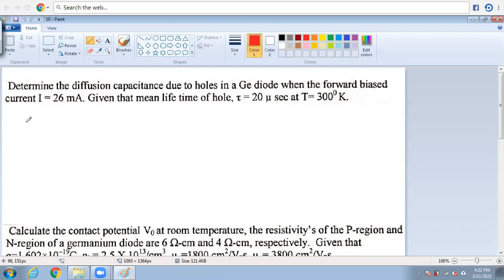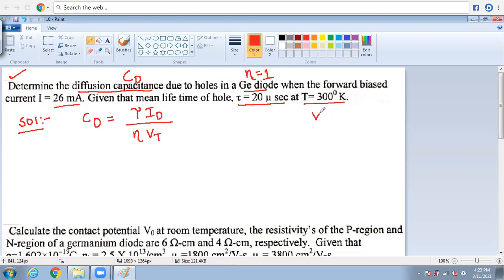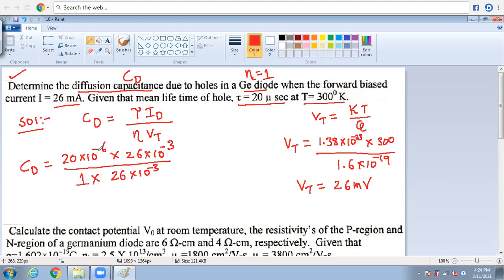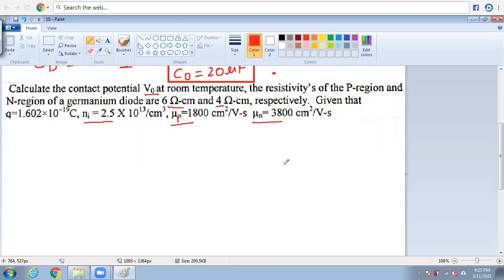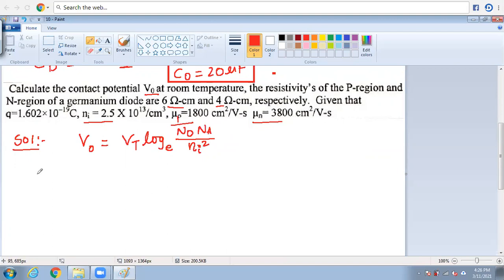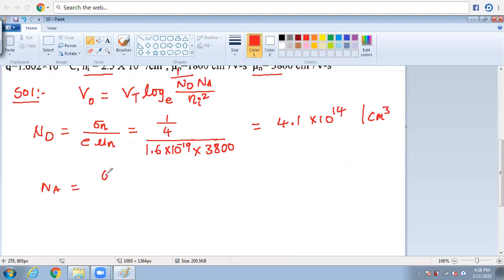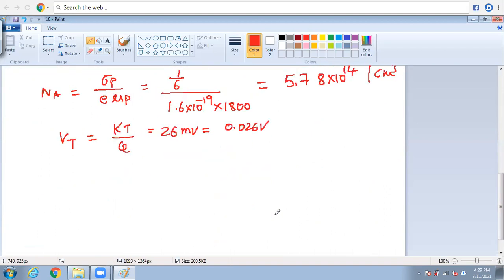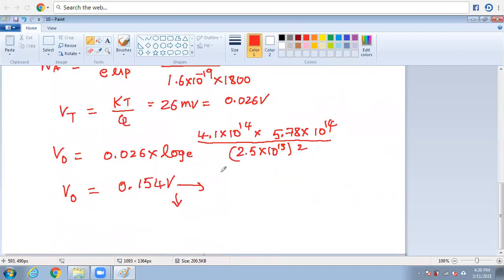Problems on Diode Part 2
Problems Discussion on Diodes